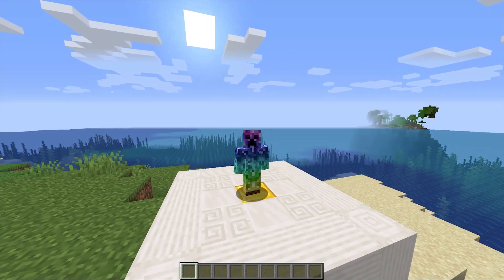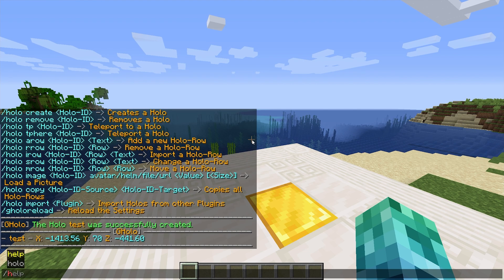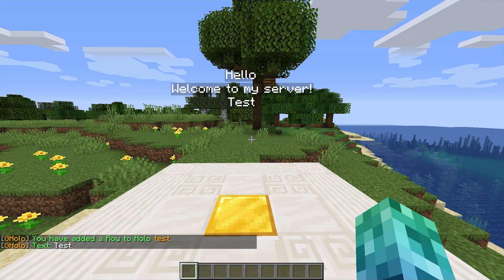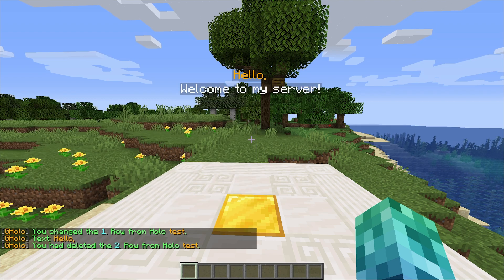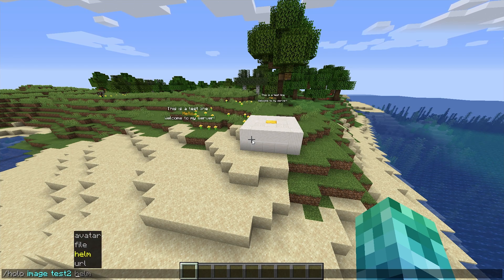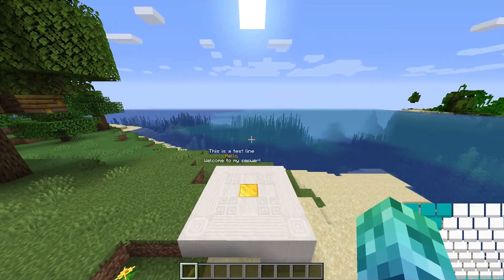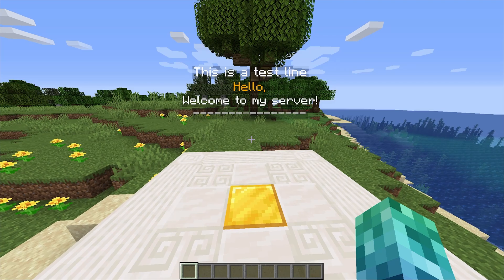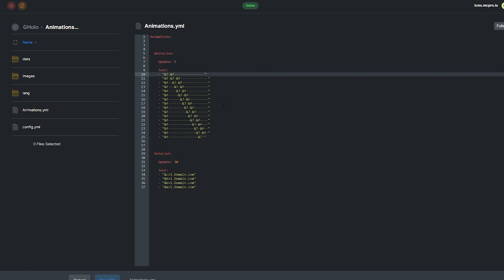How to Setup the GHolo Plugin - Minecraft Java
In this video, we show you how to install and use the GHolo plugin for your Minecraft Java server.